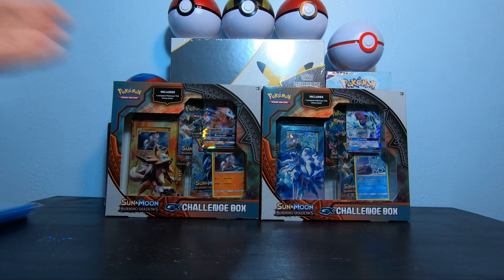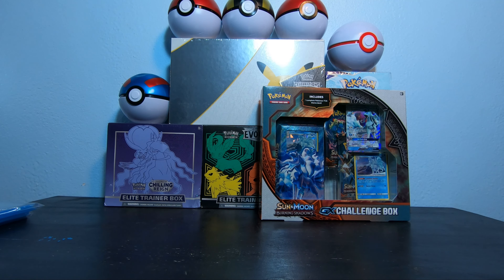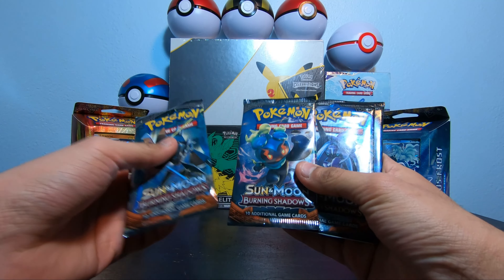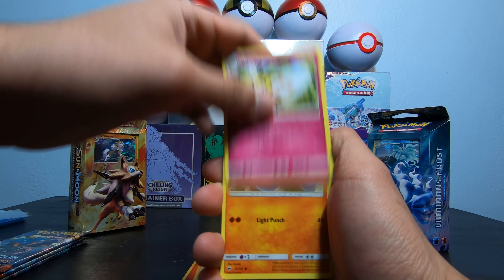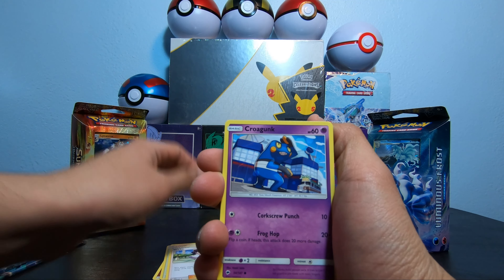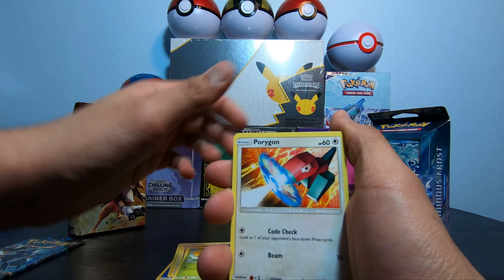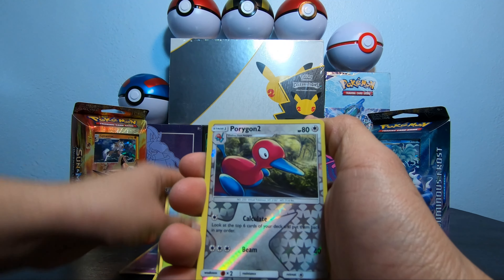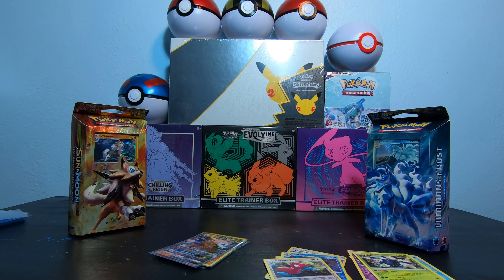Opening 2 GARBAGE Pokemon Sun and Moon Challenge Boxes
What is up guys I'm back at it with another unboximg and today I have 2 old Sun and moon challenge boxes but it ends up having horrible pulls and made me thunk about life hope yall enjoy 😉